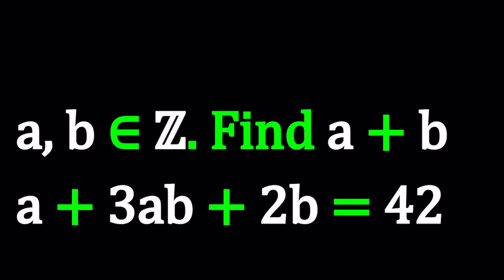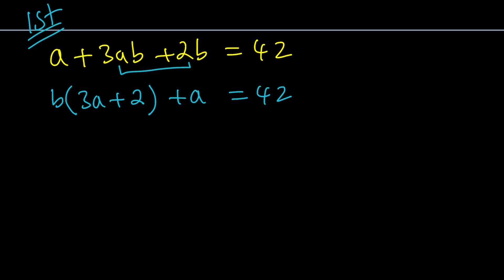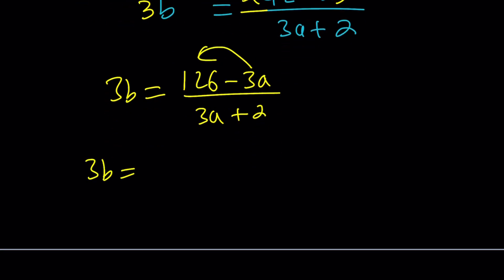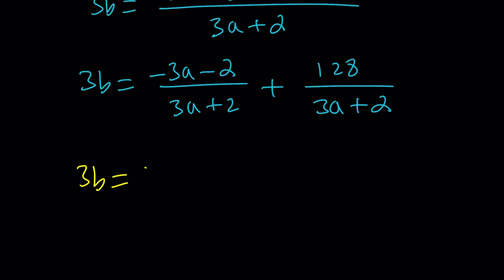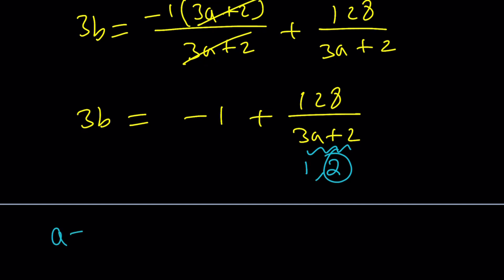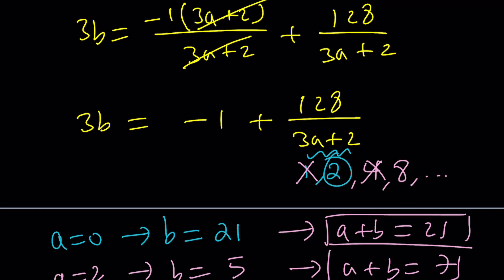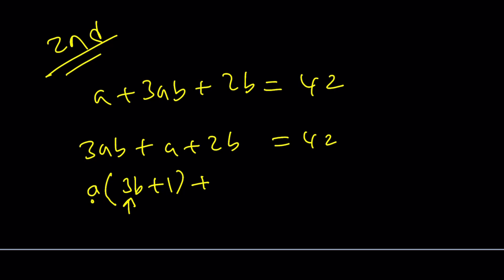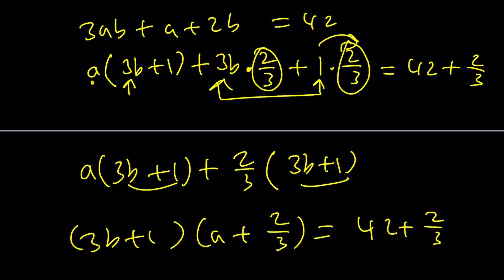Solving A Nice Diophantine Equation | Integer Solutions